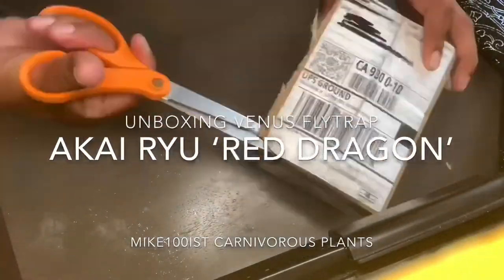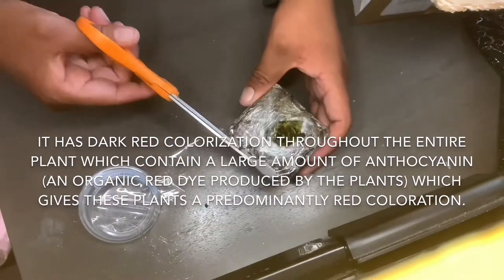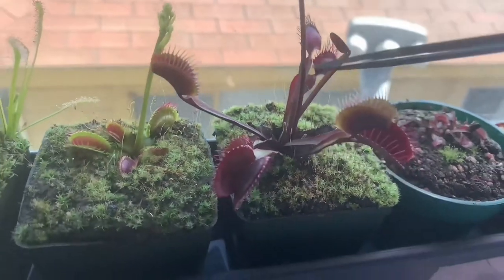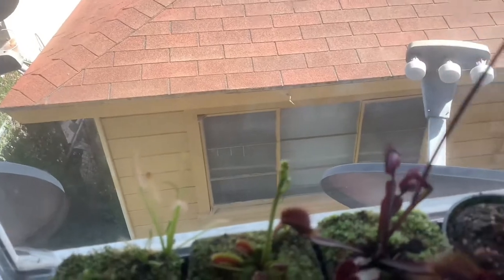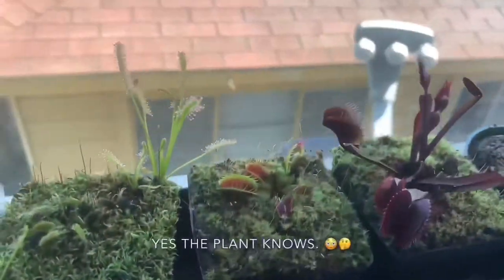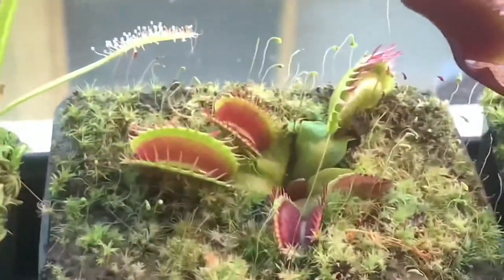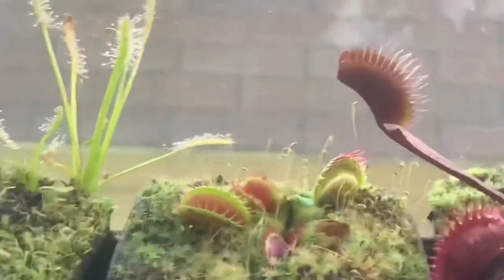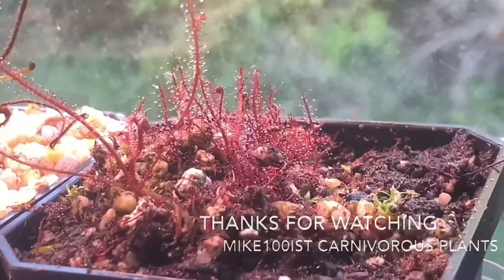Unboxing Venus Flytrap Akai Ryu ‘Red Dragon’ (w/ update and flower stalk propagation)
Unboxing Venus flytrap Akai Ryu Red Dragon
With update and flower stalk propagation also included is fused tooth flower stalk propagation
If the flower stalk stays green (red for red dragon) then that’s a good sign something might grow.
More information about red dragon in the video.

All videos on this channel are owned by Mike100ist